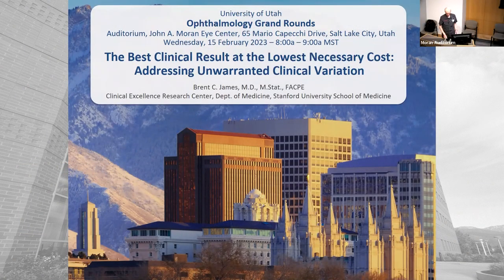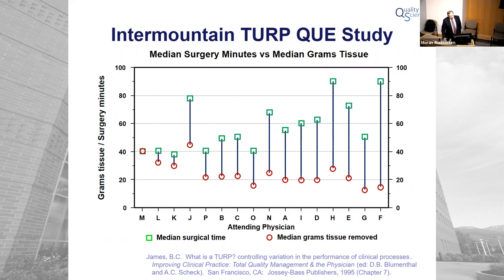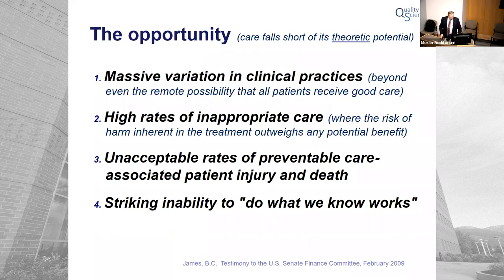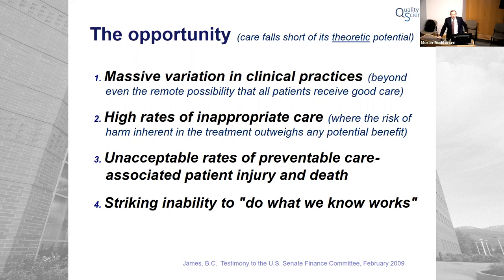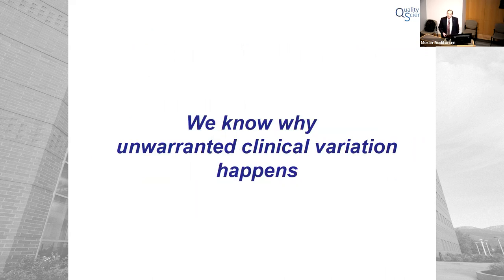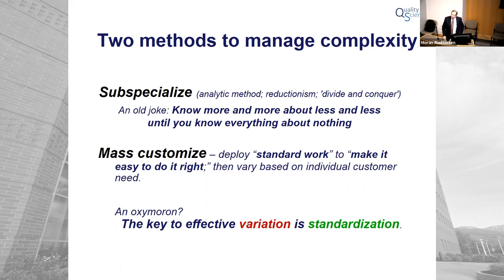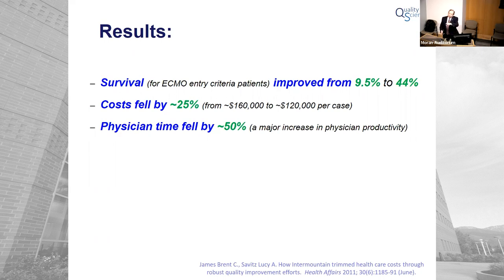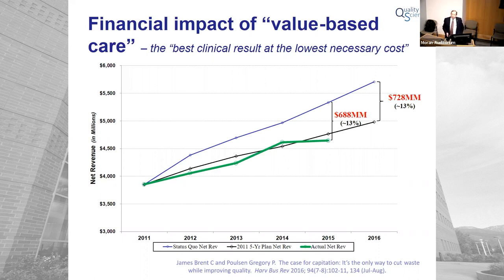The Best Clinical Result at the Lowest Necessary Cost: Addressing Unwarranted Clinical Variation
Title: The Best Clinical Result at the Lowest Necessary Cost: Addressing Unwarranted Clinical Variation
Author: Brent C. James, MD, M. Stat, FACPE, Clinical Excellence Research Center, Department of Medicine, Stanford University School of Medicine
Date: 2/15/2023